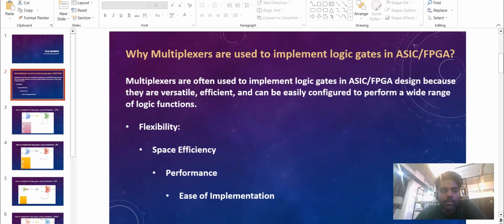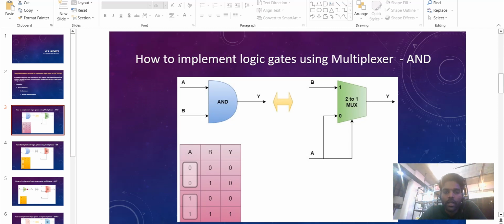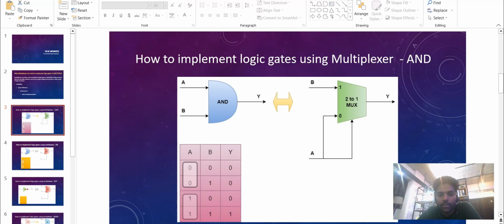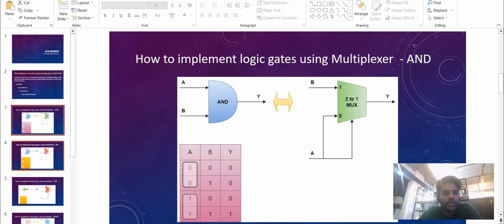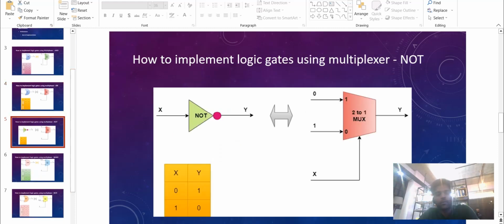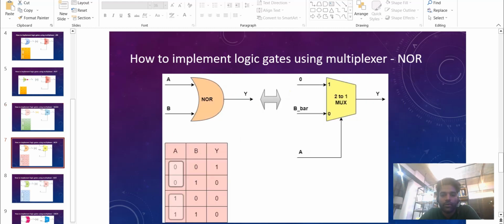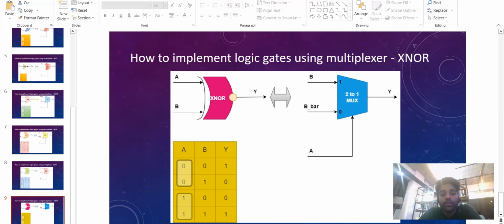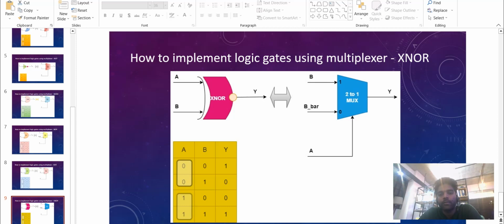Implementation of Logic Gates using MUX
RTL Design Practice using MUX implementation of logic gates